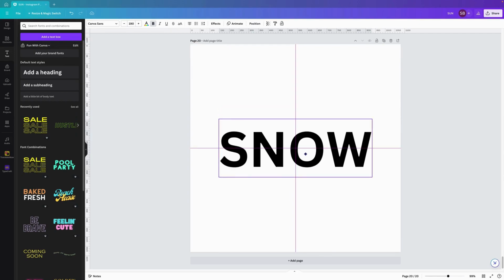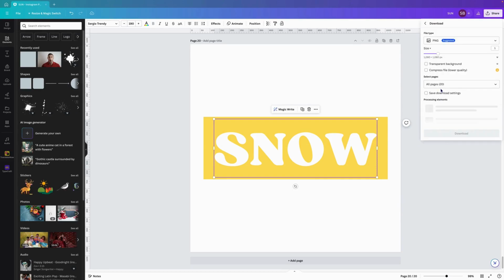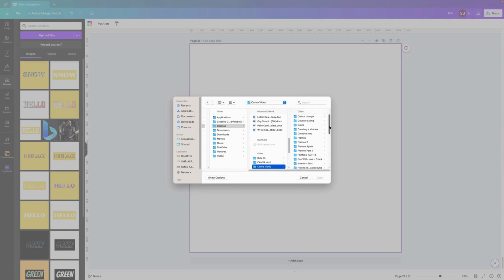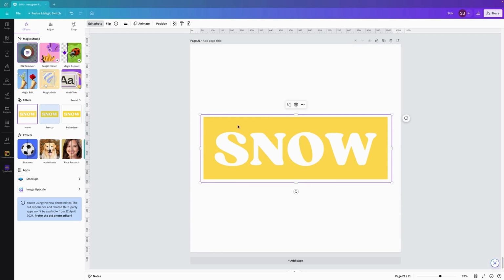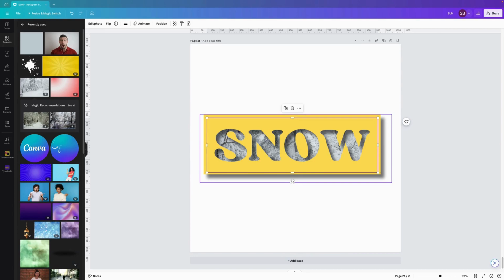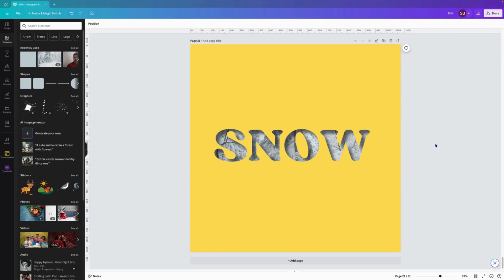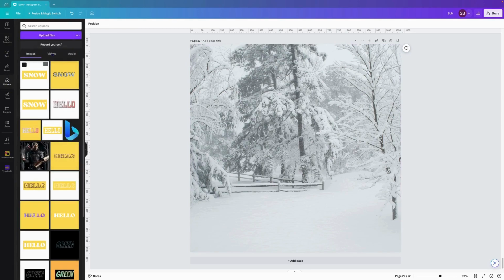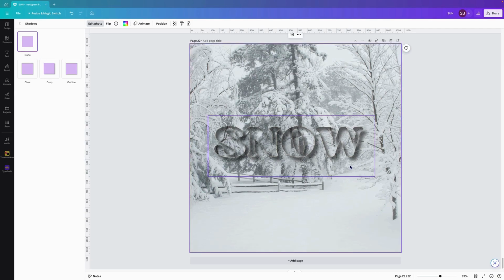How to create stunning typography text effect in Canva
Welcome to our latest Canva tutorial where we delve deep into the world of typography text effects! Whether you're a seasoned Canva user or just starting out, this video is packed with tips and tricks to help you create stunning typography designs that will captivate your audience.

In this tutorial, we'll walk you through step-by-step on how to utilize Canva's powerful features to elevate your typography game. Learn how to add depth, dimension, and personality to your text with various techniques and tools available in Canva.

Whether you're creating social media graphics, posters, or presentations, mastering typography text effects in Canva will take your designs to the next level. Join us in this tutorial and unleash your creativity with Canva's powerful tools and our expert guidance!

Don't miss out on this opportunity to enhance your design skills and take your projects to new heights. Hit play now and let's dive into the world of stunning typography text effects with Canva!